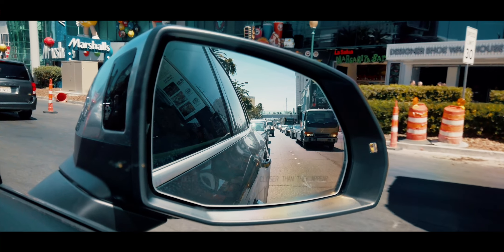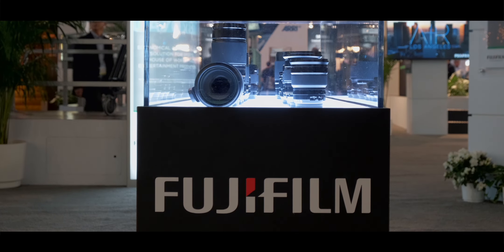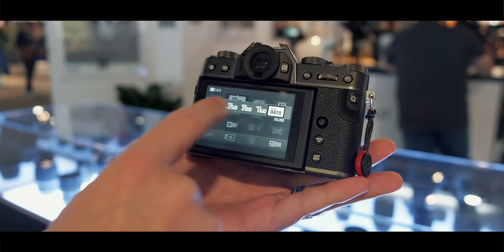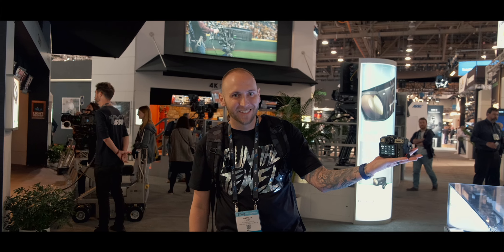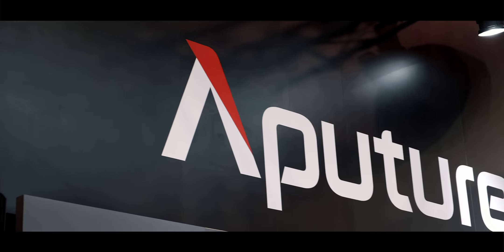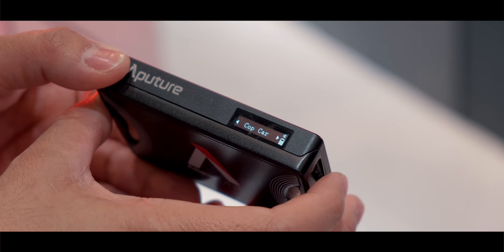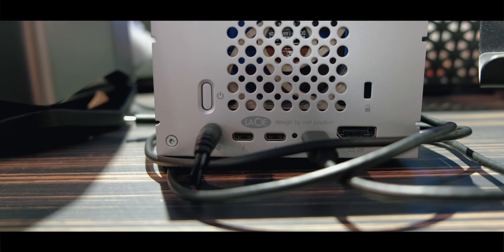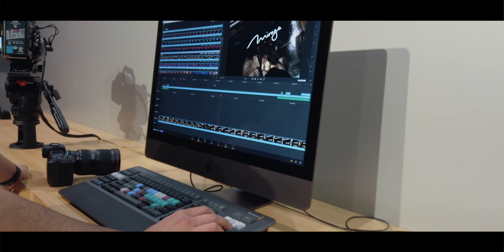NAB 2019 - Best Budget Filmmaking Setup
NAB 2019 in Las Vegas was a lot of fun and there was so many things to cover however I chose to find the best budget filmmaking setup under $2,500 at NAB 2019! This setup includes the Fujifilm X-T30, iFootage Gazelle tripod, Rode Wireless Go lav mic, Aputure AL-MC RGB pocket light, Lacie 2big Dock, and Divinci Resolve 16. To purchase or download any of these please check below.

Fuji X-30
Rode Wireless Go
iFootage Gazelle TA5 Tripod
Aputure AL-MC (Check For Availability)
Lacie 2big Dock
Divinci Resolve 15+16 Studio Version